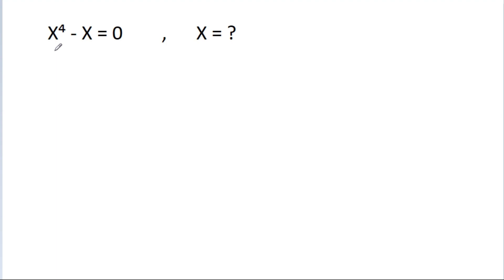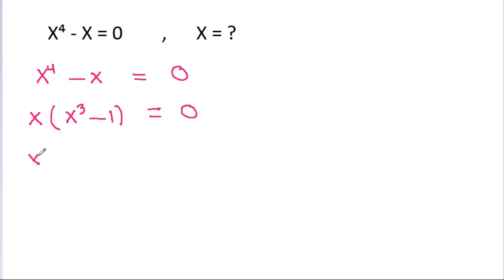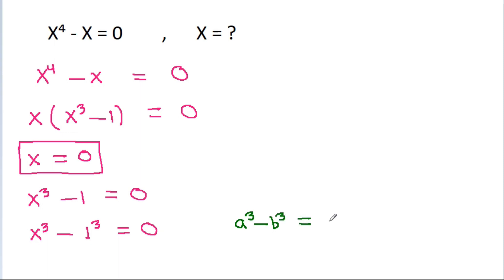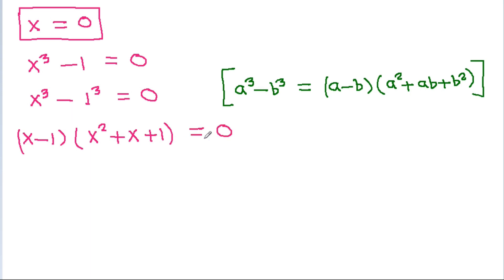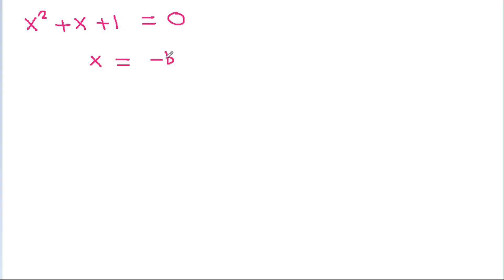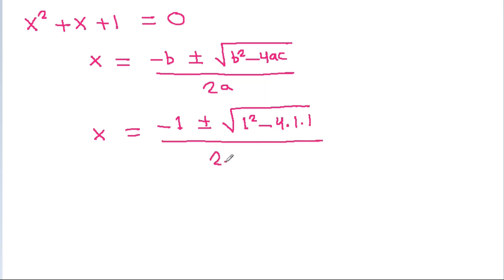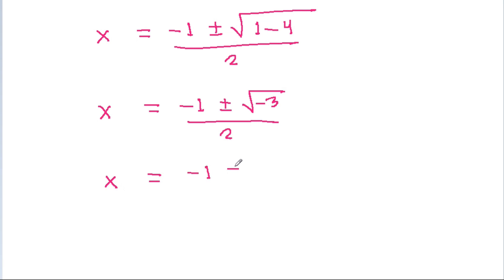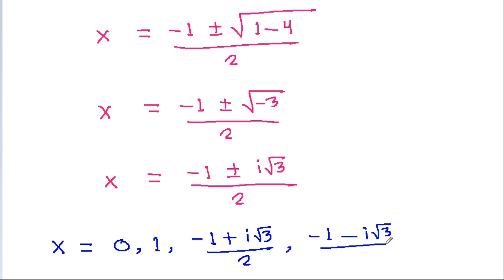A Nice Equation | Algebra Question | Mathematics